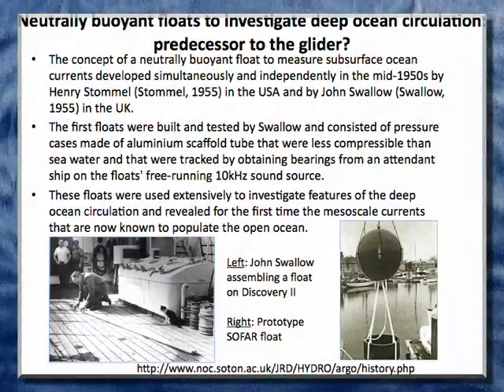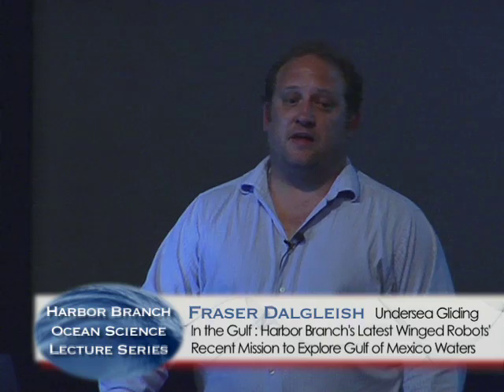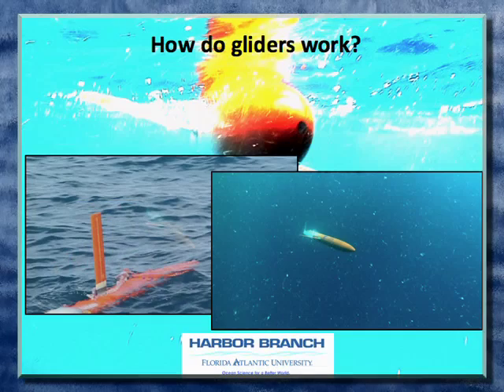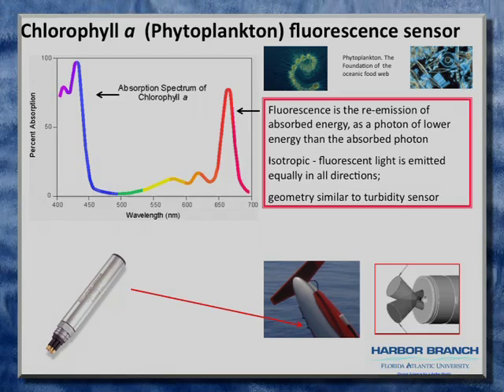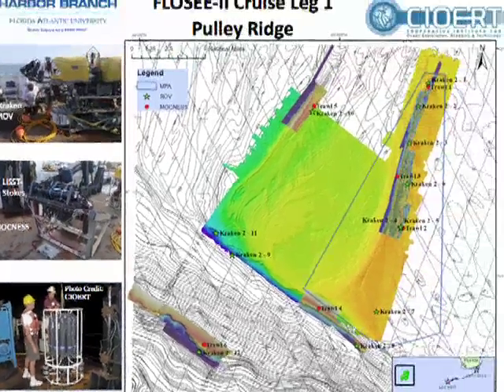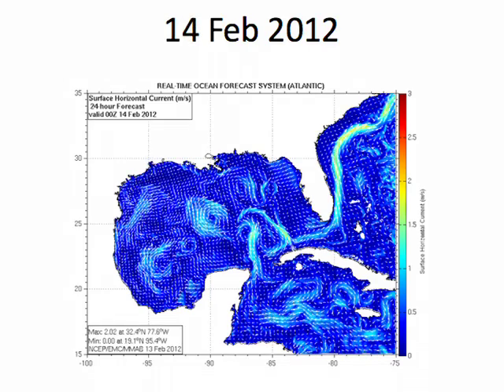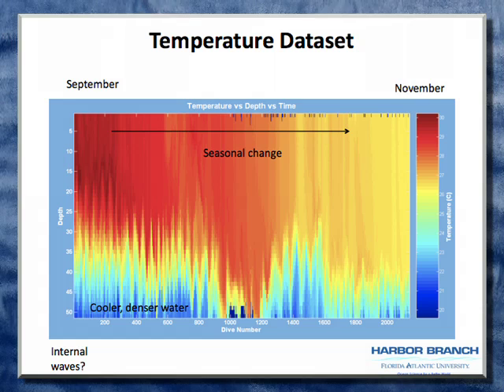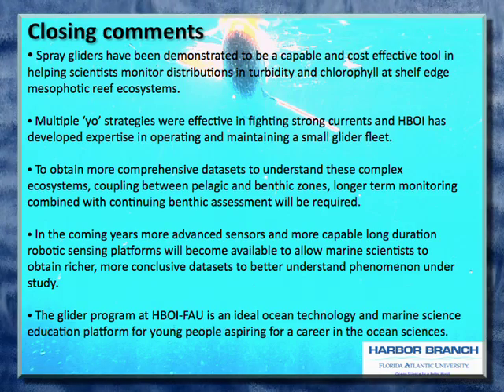FAU HBOI OSLS - Undersea Gliding in the Gulf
Harbor Branch Oceanographic Institute
Ocean Science Lecture Series 2012

February 15th at 4pm & 7pm

Undersea Gliding in the Gulf: Harbor Branch's Latest Winged Robots' Recent Mission to Explore Gulf of Mexico Waters

Presented by Fraser Dalgleish
HBOI-FAU

As part of the Florida Shelf Edge Exploration (FLOSEE II) cruise, two Spray gliders operated by Harbor Branch's Ocean Visibility and Optics Lab in collaboration with Bluefin Robotics were deployed for several months at Pulley Ridge. These glider deployments allowed large scale measurement of water quality parameters above the coral reef and the surrounding waters in support of the cruise objectives.

Dr. Fraser Dalgleish is an Assistant Research Professor with Harbor Branch Oceanographic Institute at Florida Atlantic University. He holds a B.Eng in Electronics and Electrical Engineering from The University of Edinburgh (UK), and an M.Sc in Ocean Engineering and Ph.D. in Ocean Engineering, both from Cranfield University (UK). He joined Harbor Branch over six years ago and established the Ocean Visibility and Optics Laboratory in 2006. Over the last ten years, his research and development activities have focused on the application of lasers and unmanned marine vehicles to develop new undersea robotic imaging and networking capabilities. The longer term goal of this work is to further develop and apply these novel approaches to operational oceanography to provide otherwise unobtainable data products and other new capabilities to marine scientists. For the last two years, he has been chair for the Underwater Imaging Committee of the Marine Technology Society.